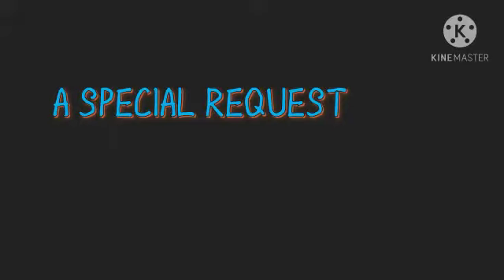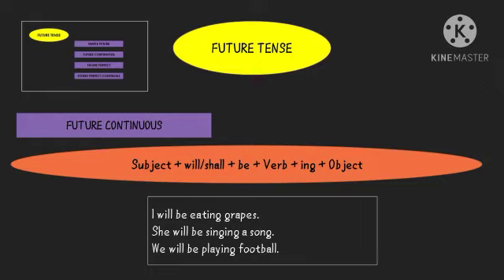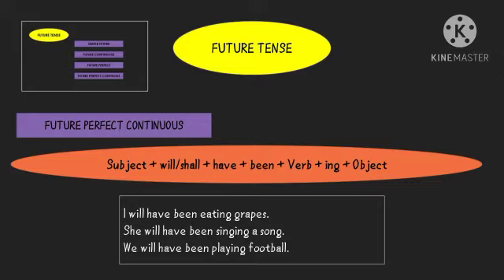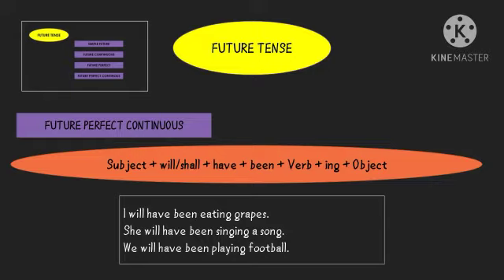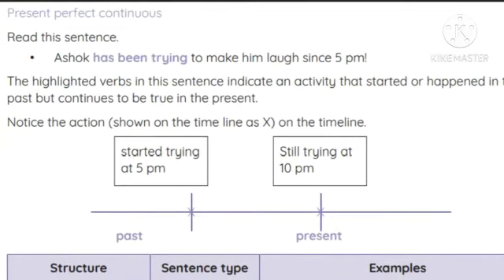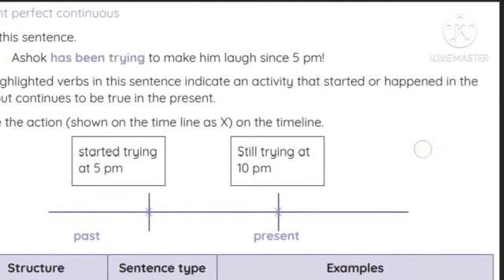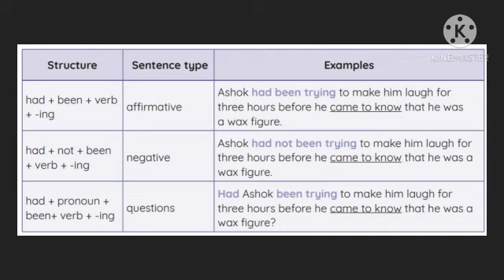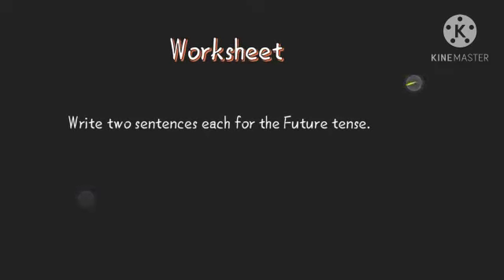Grade 8 CBSE English-Tense